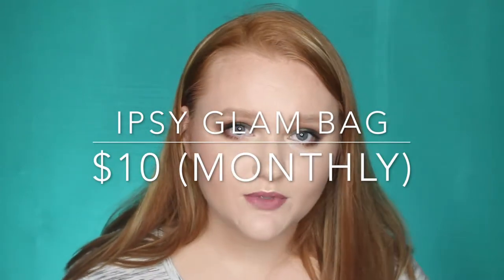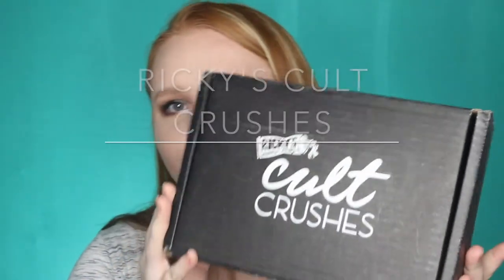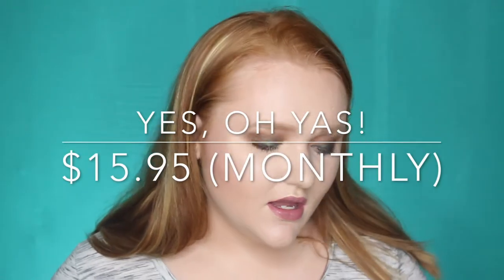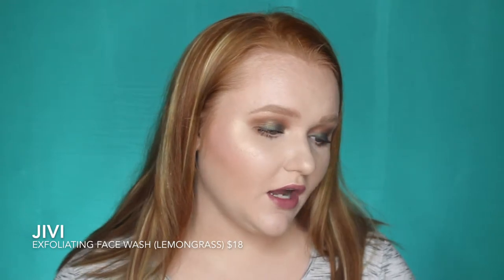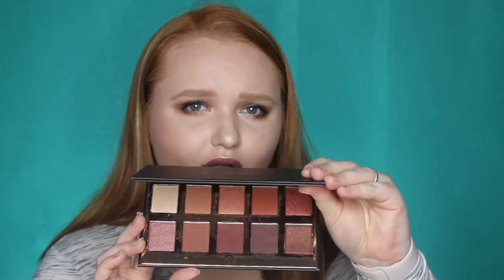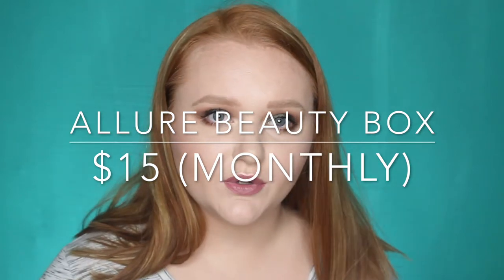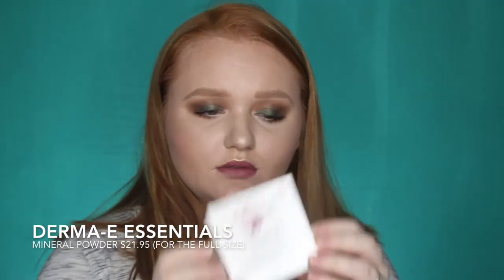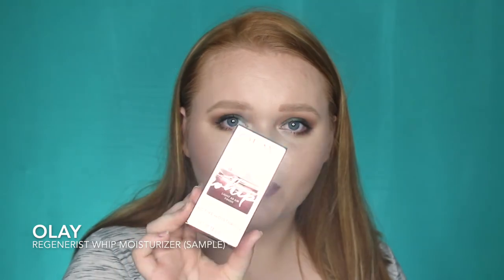MASSIVE SUBSCRIPTION UNBOXING! // July 2018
*Todays video I unbox my July Ipsy, Ricky's Cult Crushes, Yes Oh Yas, Boxycharm, & Allure Beauty Box! I have already unboxed my Sephora Play & Facetory. Those videos will be linked in this video & at the end of this video!

*Ricky's Cult Crushes ( 6:46 ) Total retail this month $68.32

*Yes, Oh Yas ( 10:15 ) Total retail this month $107

*Allure Beauty Box ( 19:20 )

Makeup Worn:

Face:
Too Faced Primed & Peachy Cooling Matte Primer
Physicians Formula Touch of Glow Foundation (ivory)
Estee Lauder Double Wear Concealer (1N extra light neutral)
Coty Airspun Setting Powder (translucent)
Too Faced Naturals Face Palette

Lips:
Tarte Drench Lip Splash Lipstick (cabana boy)